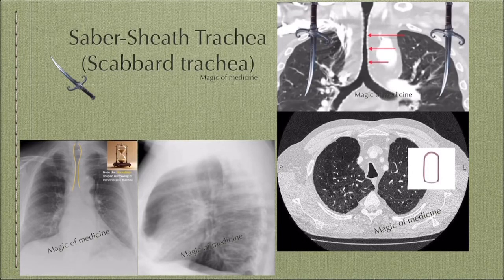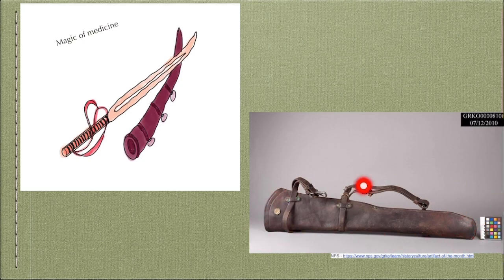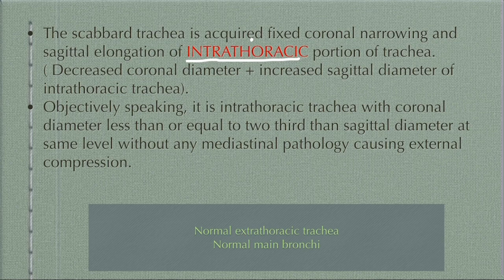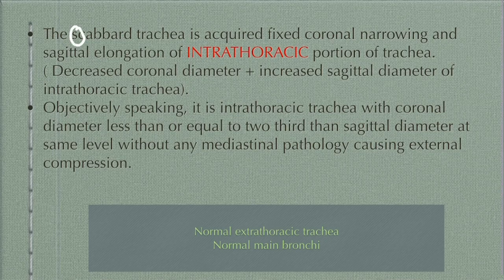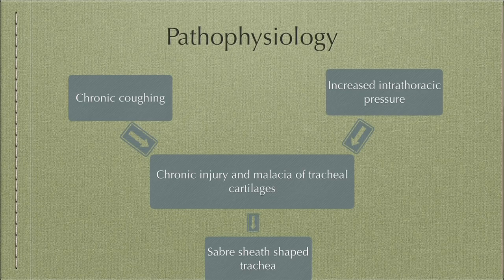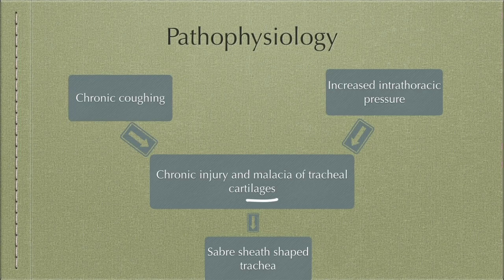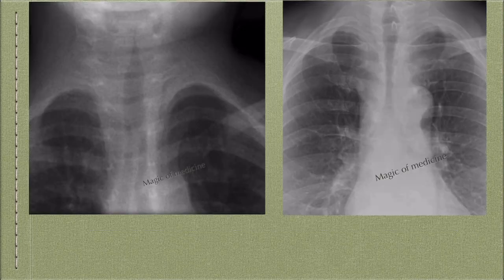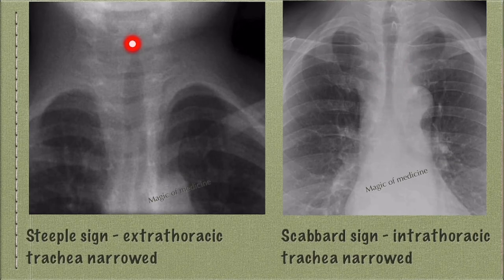Saber sheath trachea/ Scabbard trachea || X-RAY || CT || Hourglass sign⌛️ || A must know entity